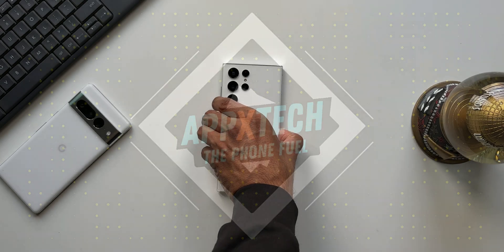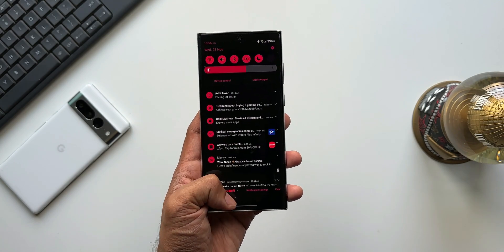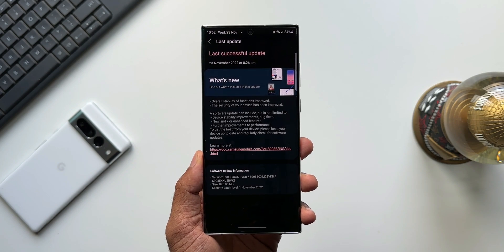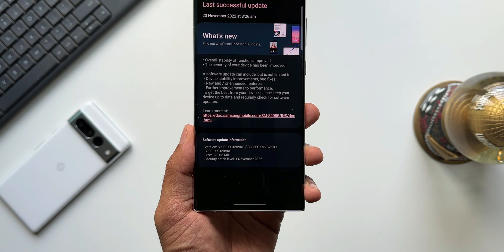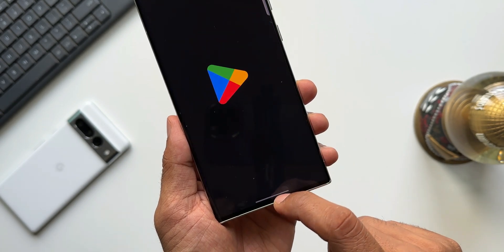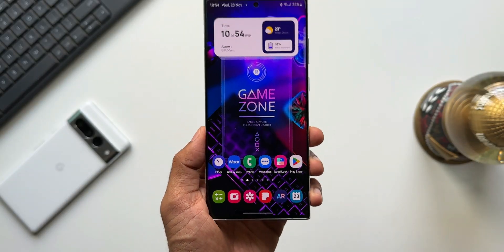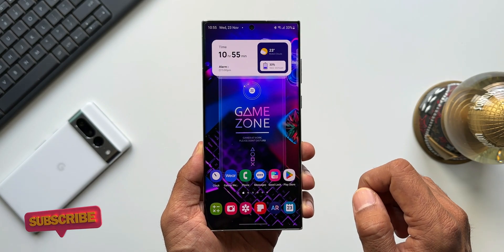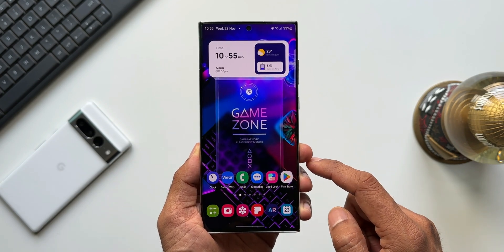Huge New IMPORTANT update rolled out for Samsung Galaxy S22Ultra